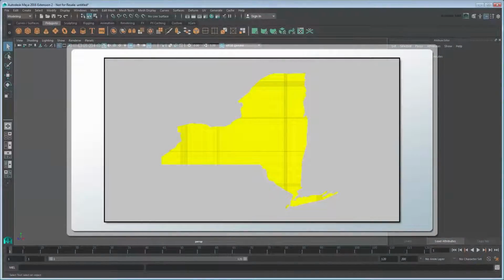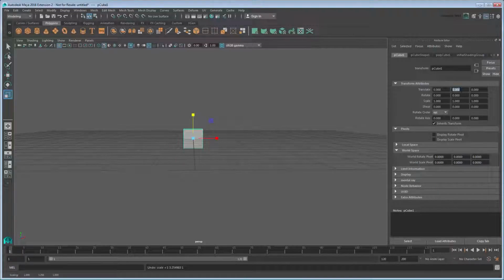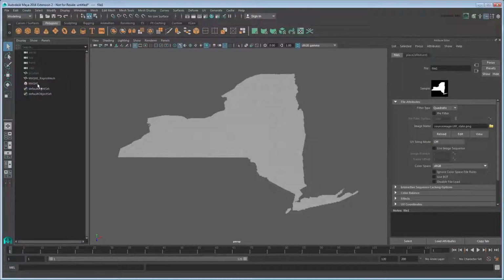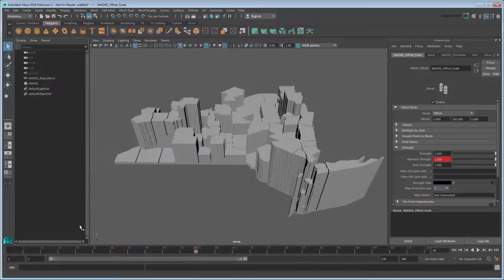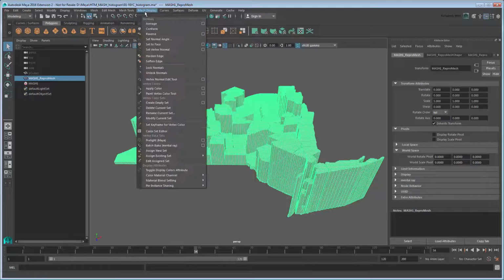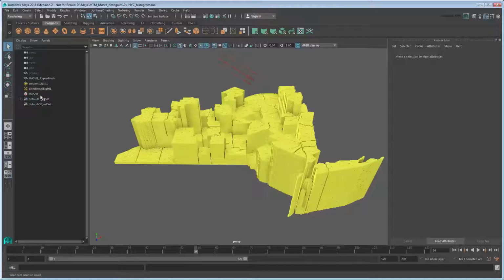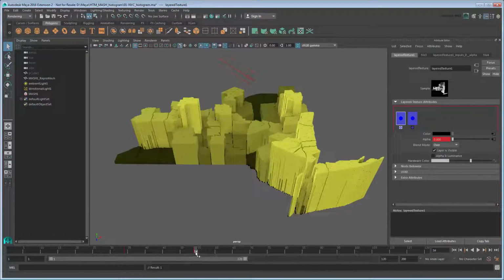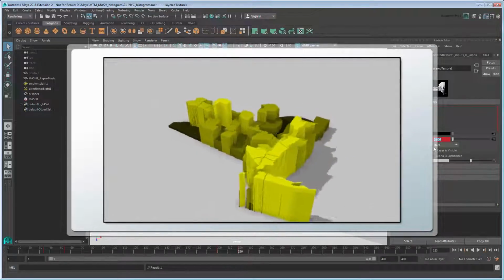CGI 3D Tutorials : Creating Mash Effects Animated Histogram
This tutorial shows you how to use a 2D grayscale representation of data to generate a 3D histogram.